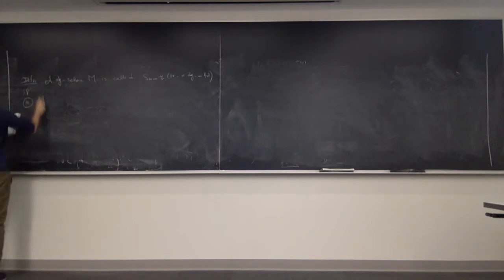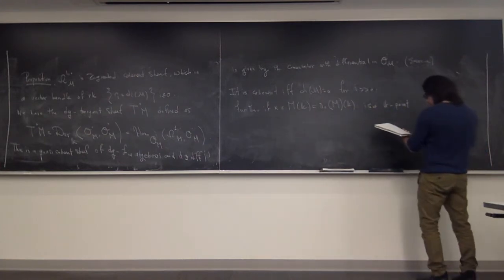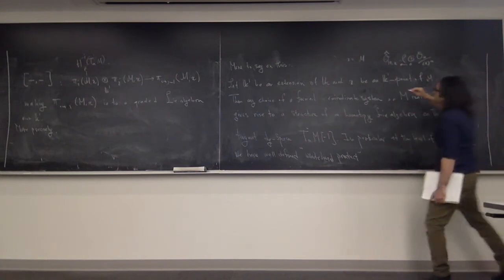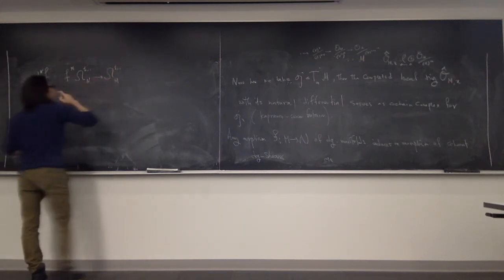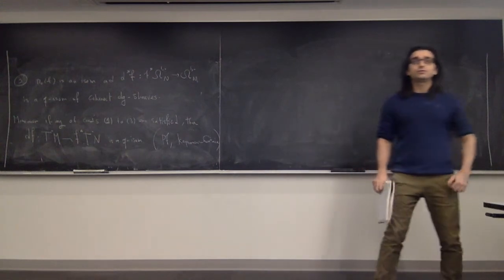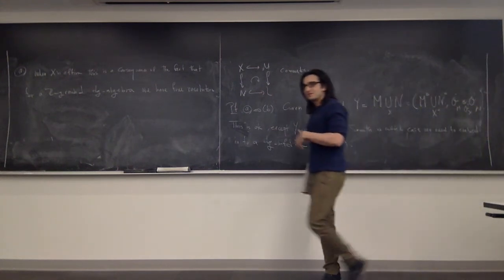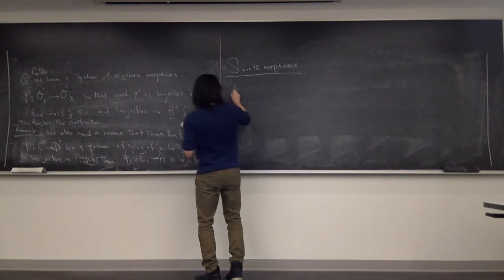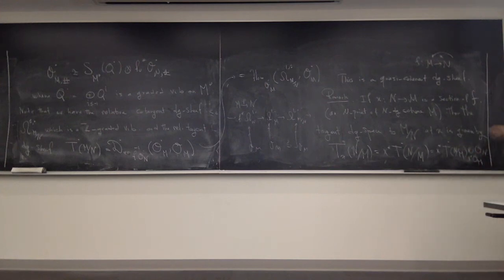Lecture 8: Local structure of closed differential forms in the derived sense Part II